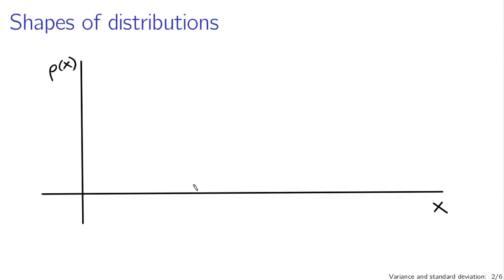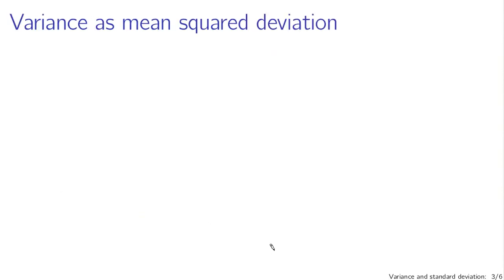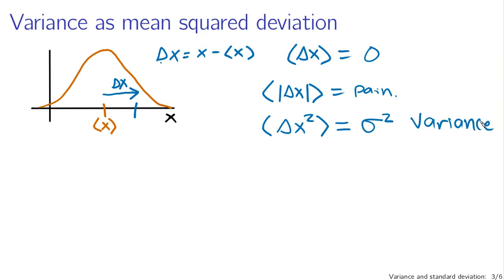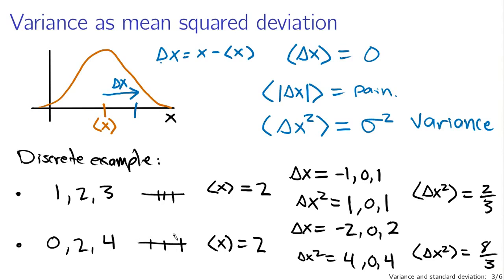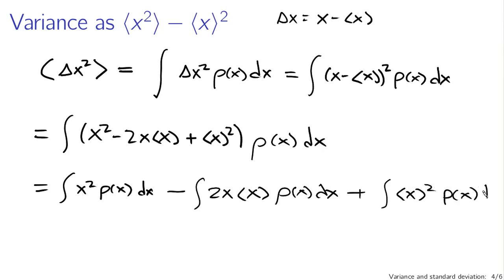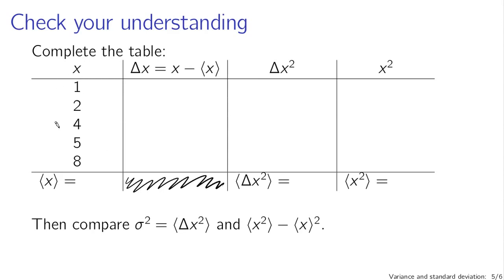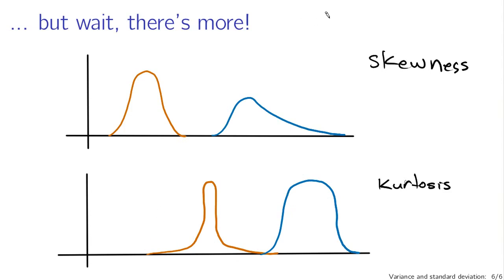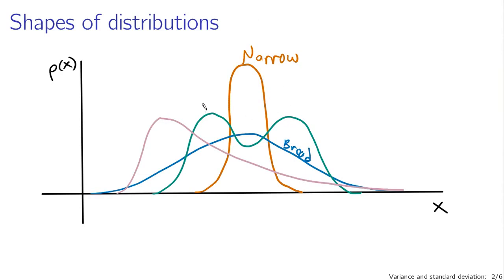Quantum Probability, Variance and Standard Deviation